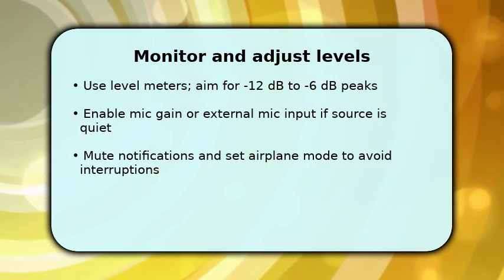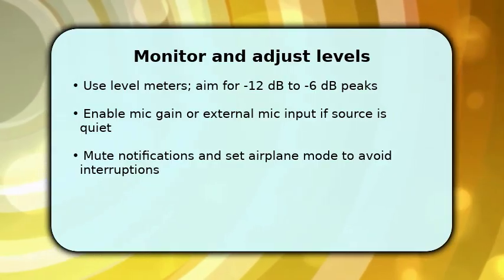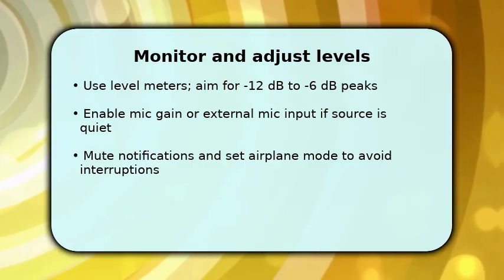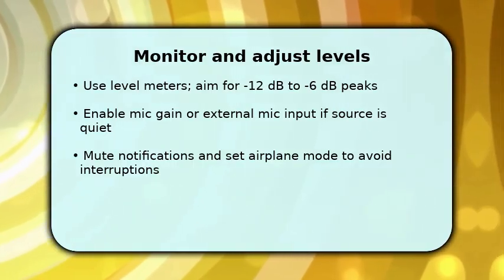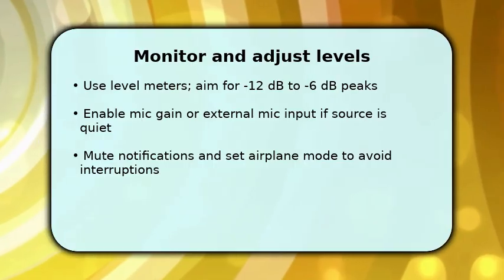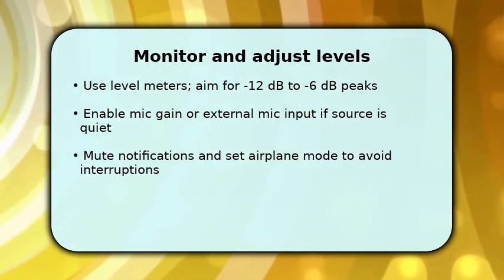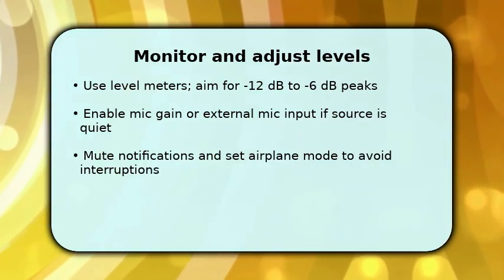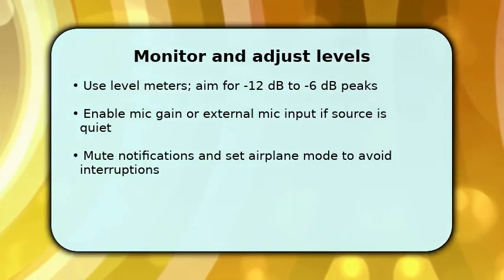How to Use the Voice Recorder (updated)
Discover the art of voice recording on your device. This updated guide walks you through selecting, setting up, and using a built-in or third-party app to capture high-quality audio for podcasts, interviews, or personal projects.